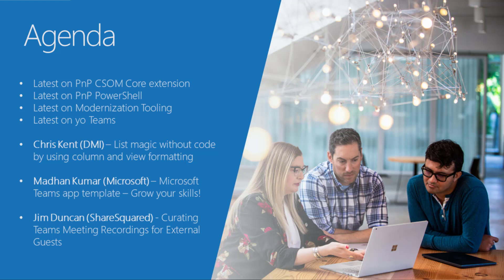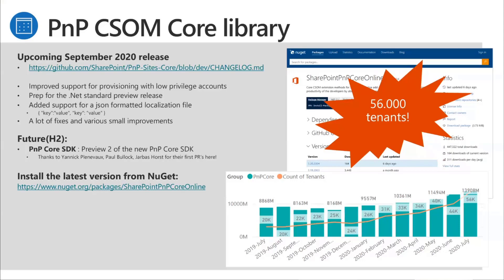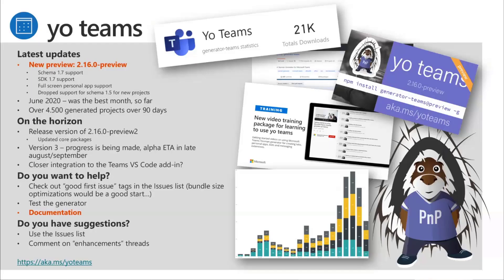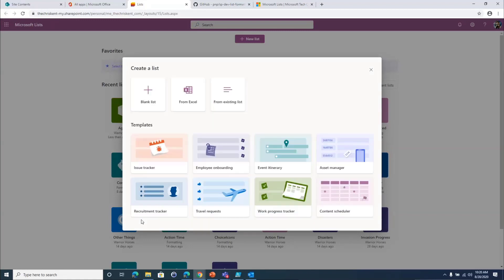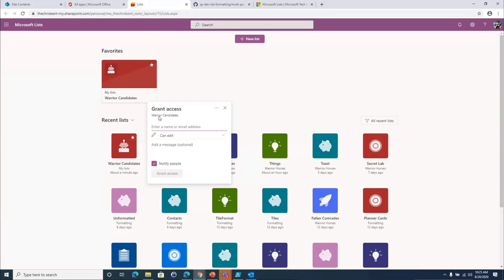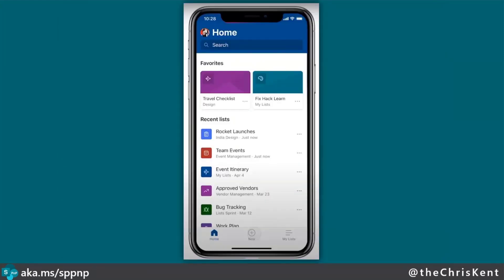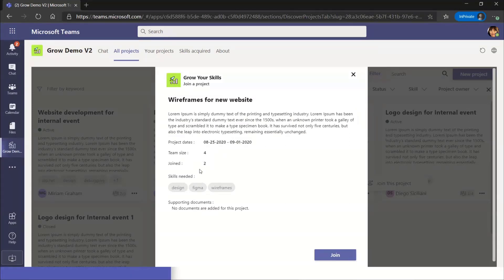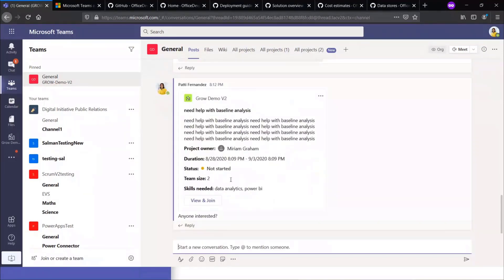Microsoft 365 PnP – General Microsoft 365 Developer SIG community call – 20th of August, 2020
Microsoft 365 PnP Community - General SIG call on August 20.  Three demos delivered:  1) Using and modifying lists with Microsoft Lists and SharePoint, 2) Microsoft Teams app template – Grow your skills!  and 3) Curating Microsoft Teams Meeting Recordings for External Guests.   Releases this week include Modernization scanner v2.16 and Yo Teams v2.16.0 preview.  Product usage is very healthy and capabilities presently under development for Q4 release are reviewed.   Taxonomy APIs are now available in Microsoft Graph beta endpoint!  The host of this call was Vesa Juvonen @vesajuvonen.  Q&A takes place in chat throughout the call.

Demos:
• Using and modifying lists with Microsoft Lists and SharePoint | Chris Kent (DMI) | @thechriskent
• Microsoft Teams app template – Grow your skills! | Madhan Kumar (Microsoft)
• Curating Microsoft Teams Meeting Recordings for External Guests | Jim Duncan (ShareSquared) | @sparchitect & Francisco Tucker (ShareSquared)